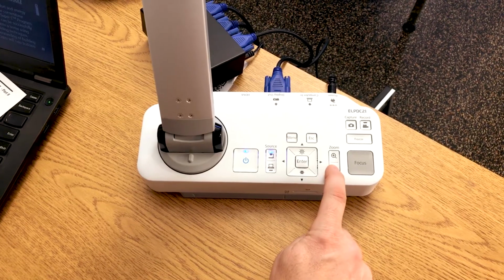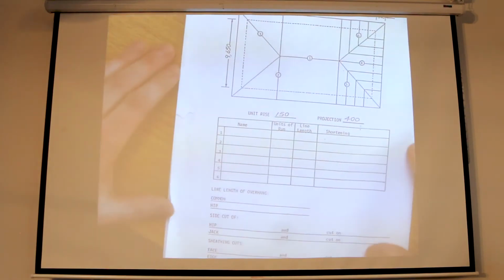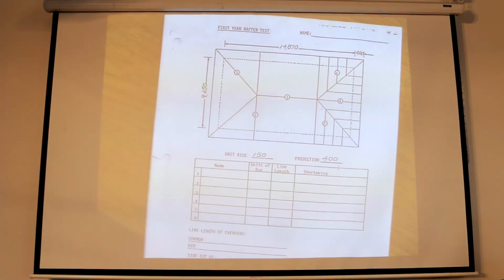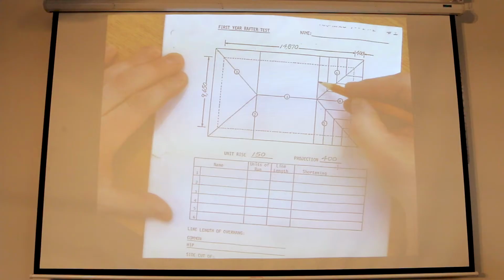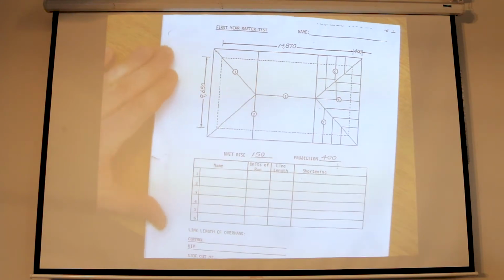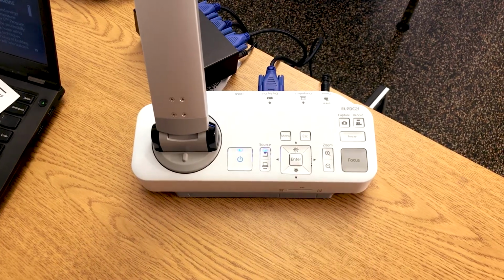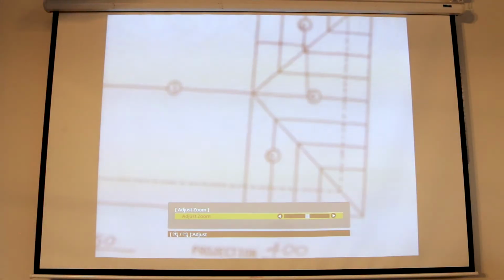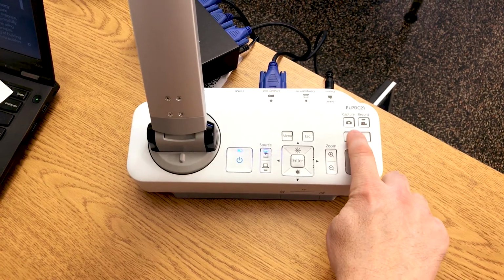PIDP 3240 Informative Video - Document Camera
Informative video looking at some of the aspects of using a document camera in a classroom.